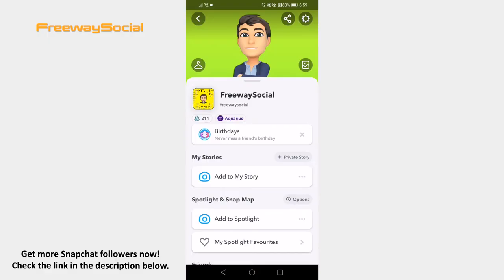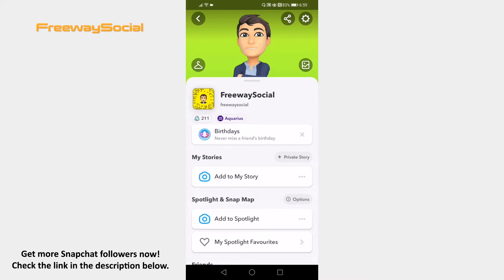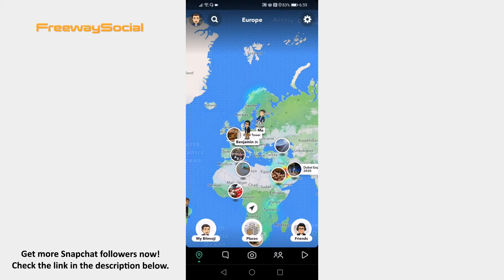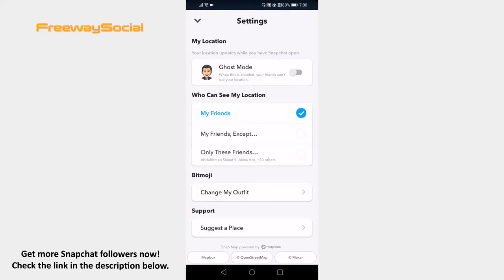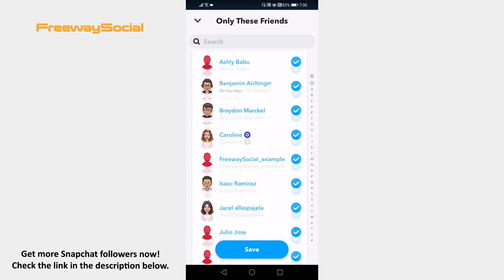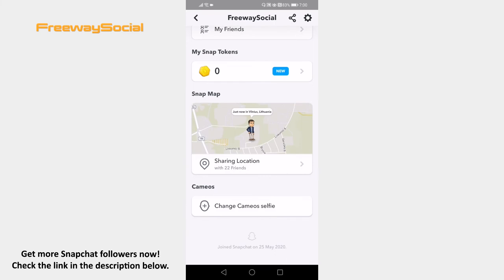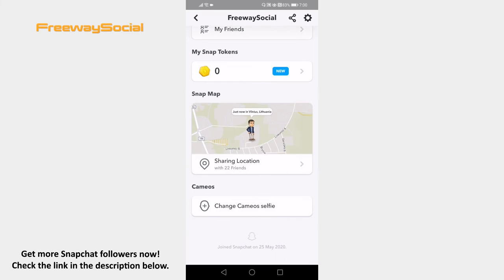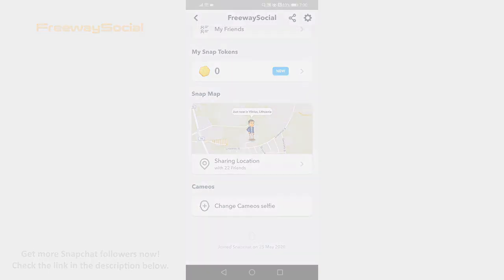How To View Snapchat Friends Count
In this video I am going to show you how to view Snapchat friends count.

Follow these steps and you will learn how to find out your friends count:

1. Open up Snapchat app on your phone and login to your Snapchat profile.
2. Tap on the location icon at the bottom left corner of your screen.
3. Tap on “Gear” icon at the top right.
4. Proceed by clicking on “Only these friends” to select who from your friends can view your location.
5. Now select all of your Snapchat friends and just tap on “Save” button.
6. Go back to your Snapchat profile page.
7. Scroll down till you see your “Snap map” and you will see the total count of your friends. As you can see I currently have 22 friends.

I hope this guide was helpful and you were able to view Snapchat friends count. Don’t forget to like this video and visit us